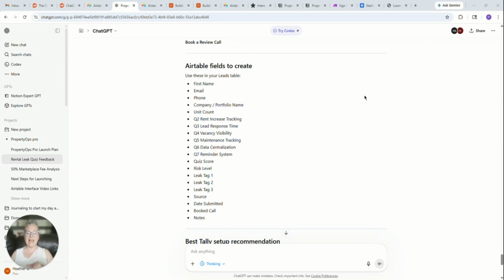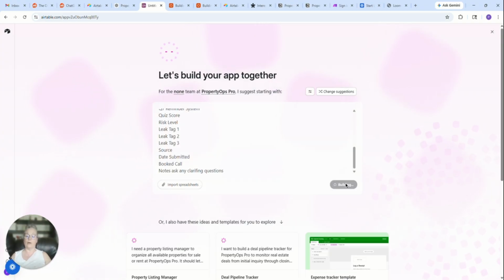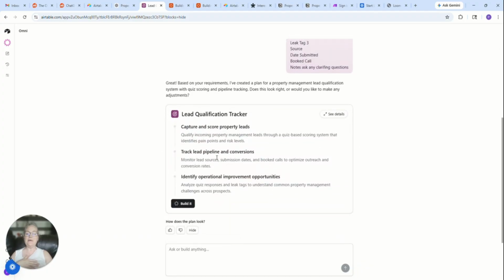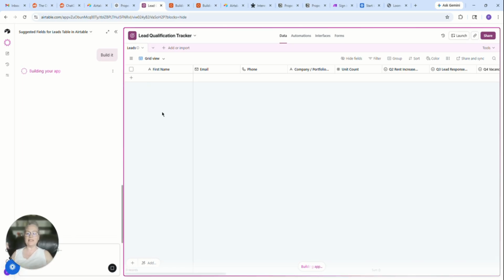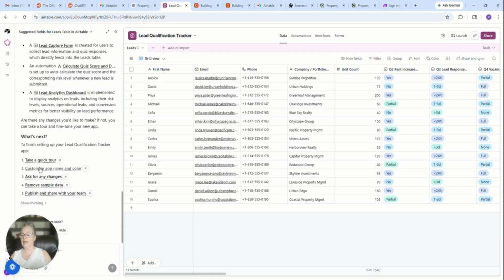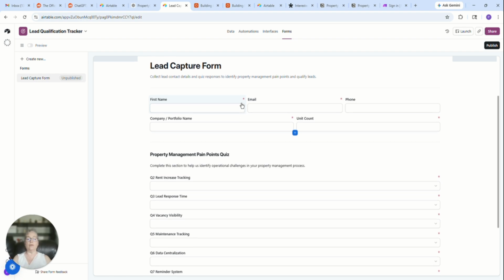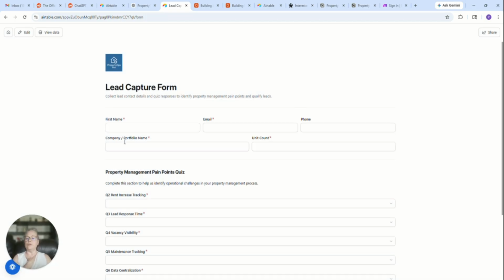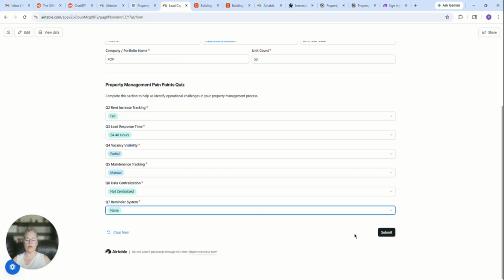lets make a lead database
how to build an airtable lead database.